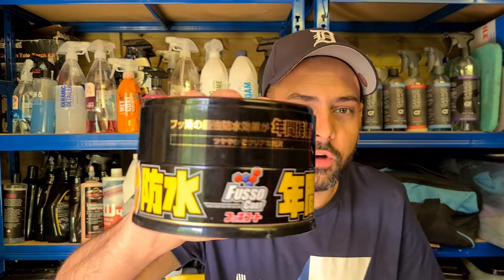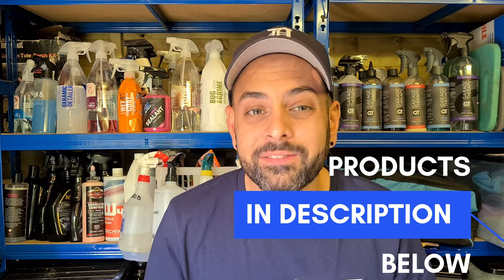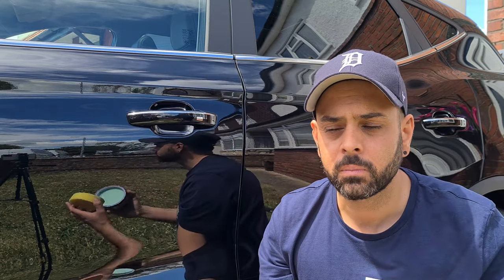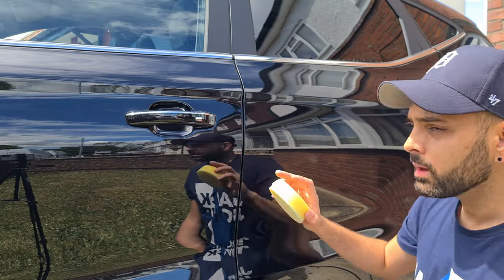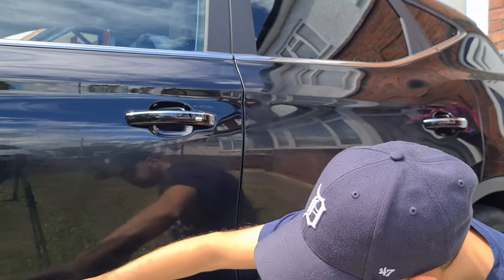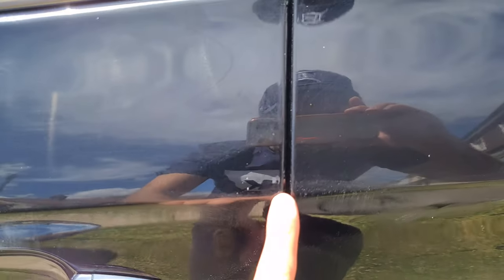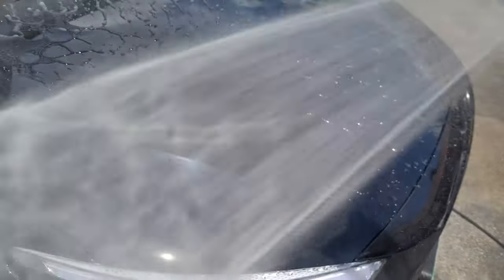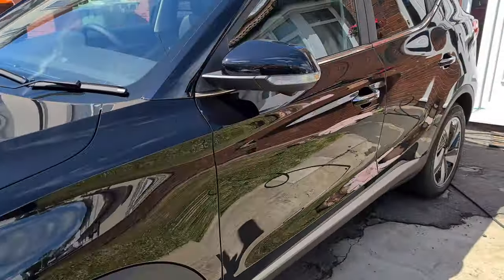how to apply SOFT99 FUSSO COAT is this the best paste wax?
is soft99 fussocoat 12 month wax the best car wax? this proves wax is not dead, is it better then a ceramic coating? well in this video not only will I share some tips on how to apply soft99  car wax, we will demonstrate how easy it is to apply and how crazy the hydrophobics and durability is, this is one mighty wax

All Funds will help me do more videos for you guys

Welcome to my channel I'm here to help you with fun and exciting tutorials on how to detail cars and the tips and tricks to do it, i will do product reviews also.
👍Click the like button if you enjoy my content and don't forget to share on socials, please don't forget to SUBSCRIBE to my channel so you dont miss out on future content.

PRODUCTS USED:😀💧🔥💰

🇬🇧 PRODUCTS

🇺🇸 PRODUCTS

SOFT99 FUSSO COAT

✔FULL DISCLOSURE: this is a non-sponsored video, i made sure the opinions in my videos are my own.
use the information at your own risk, a passion for detailing cant guarantee against improper use of any tools chemicals or machinery. i take no responsibility for any harm or damage caused to a person or others. this also includes your car or any other possession from improper use of my advice. A passion for detailing recommends safe practice when working on cars and using machinery and equipment. any information taken from this video is the sole responsibility of the user not a passion for detailing

DONT FORGET THE MJJC FOAM CANNON GIVE AWAY
ITS FREE FOR ALL YOU GUYS
1. must live in uk or europe
I will reveal the winner once we past that milestone 🙏🏼